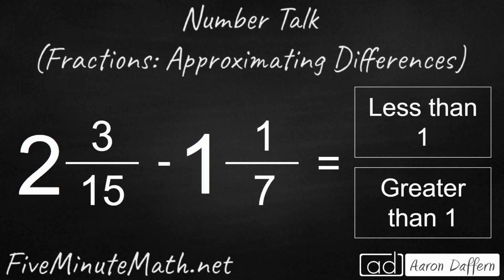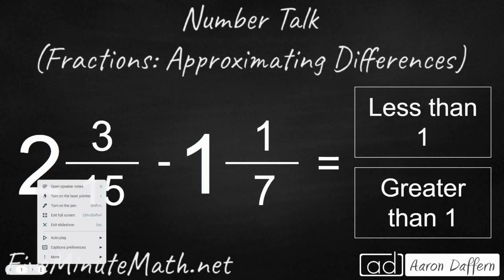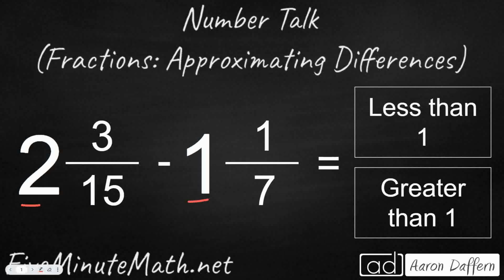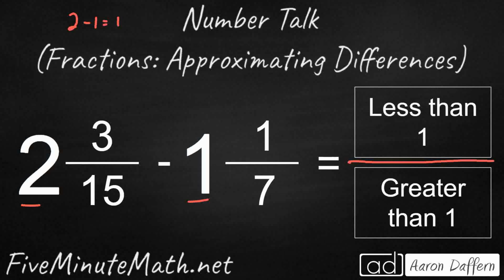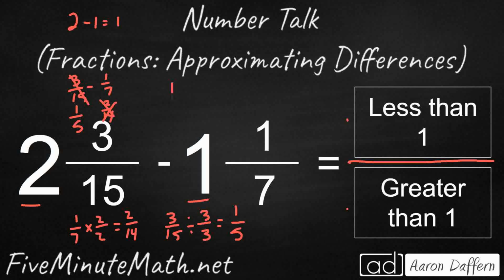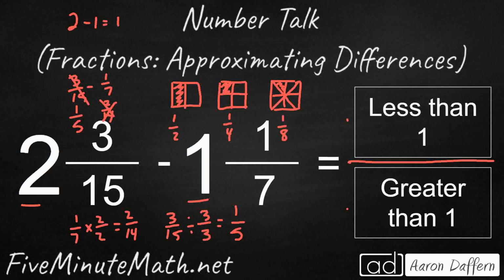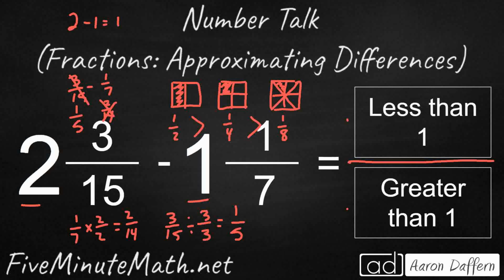Fractions: Approximating Differences (#5)